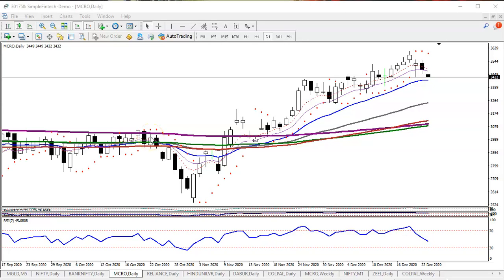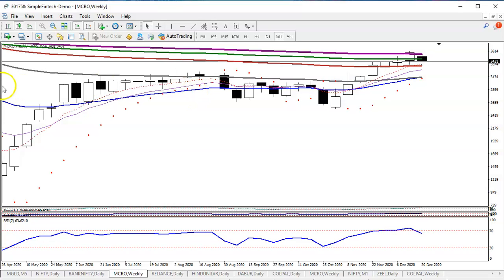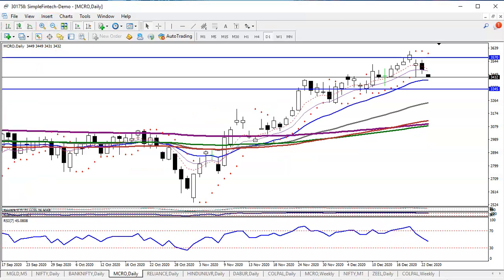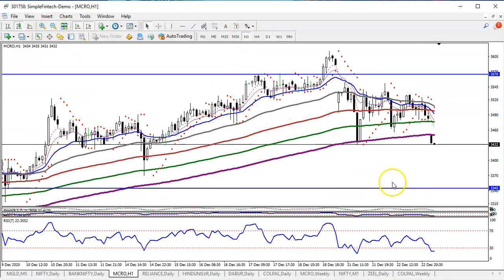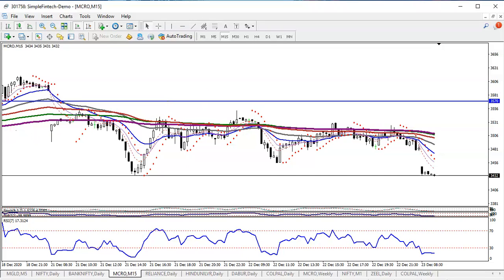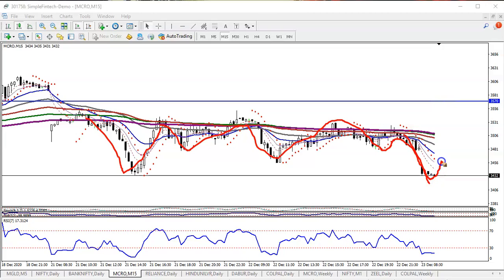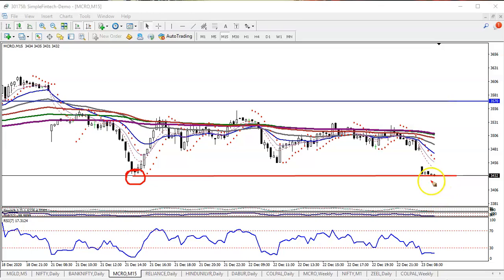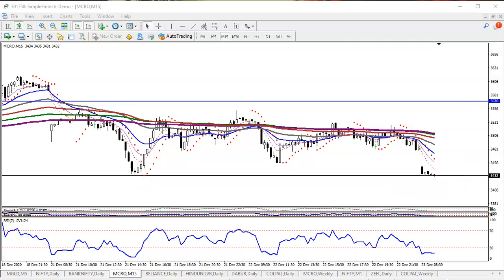Crude oil Analysis for day trading | Alice blue | Market Talk 23 Dec 2020